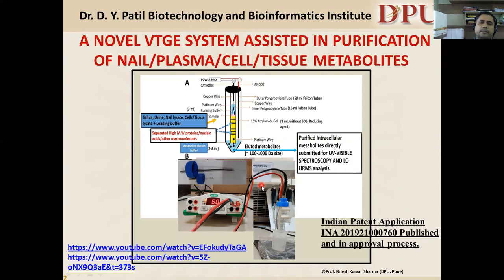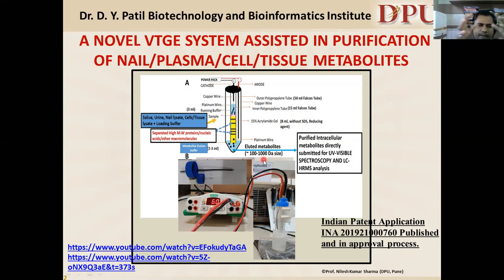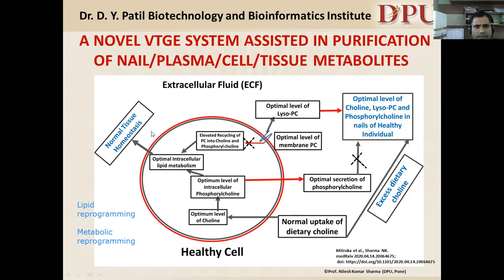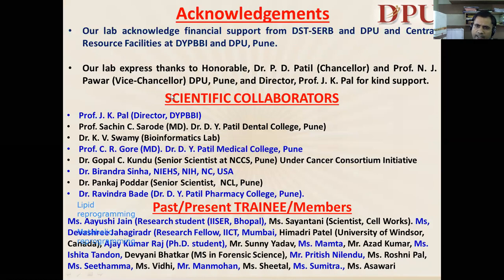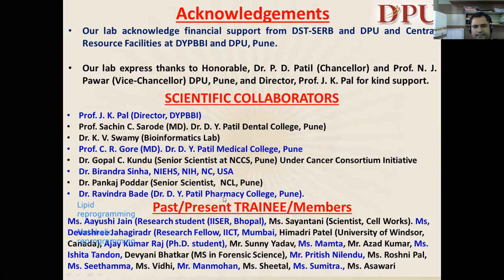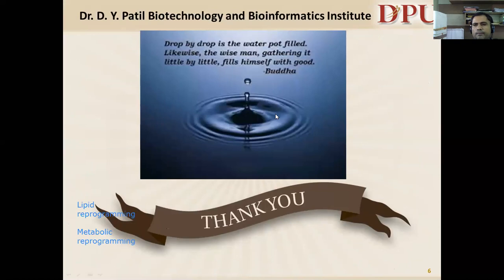8 Nails of Breast cancer patients and lipid reprograming 2020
A link between nail metabolites and lipid reprogramming in cancer, a part of CELL-ONCO lecture by Prof. NILESH KUMAR SHARMA and his lab.